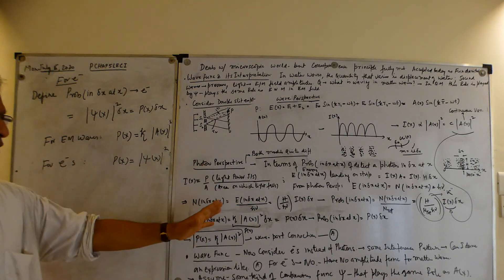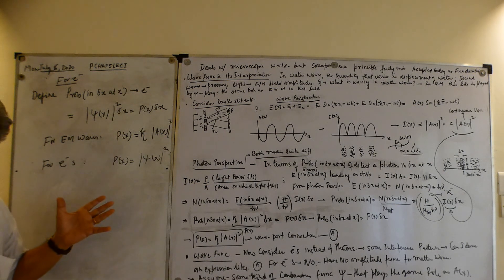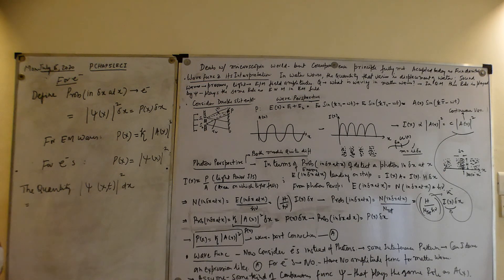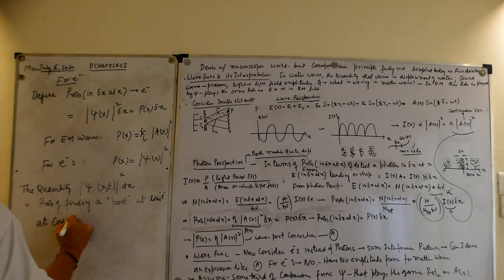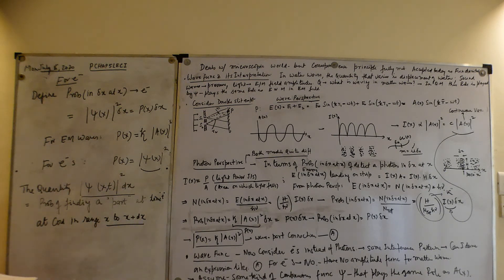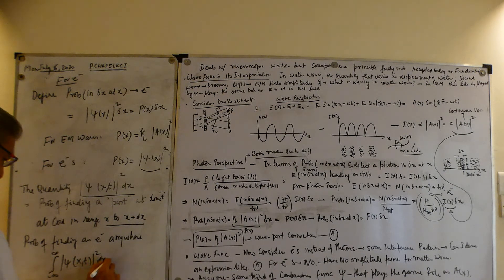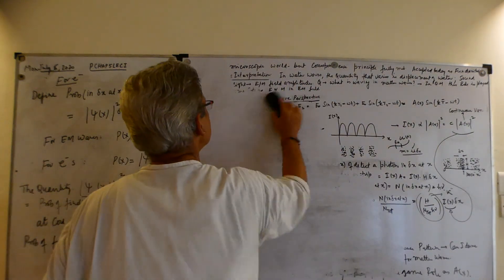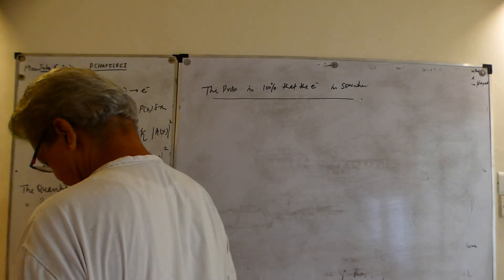Physics: Chapter 5 - Lecture 1 (Part 2)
This is the 2nd part of 3 parts of Lecture 1 of Chapter 5.
For Physics 3rd year students of Knowledge